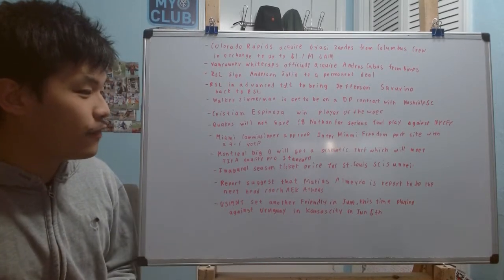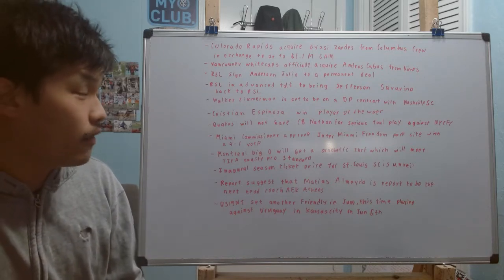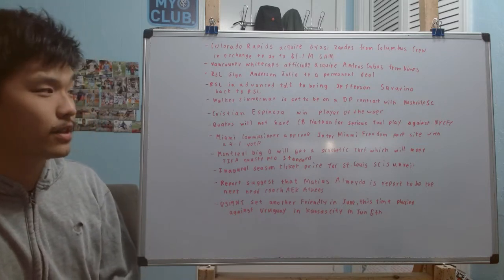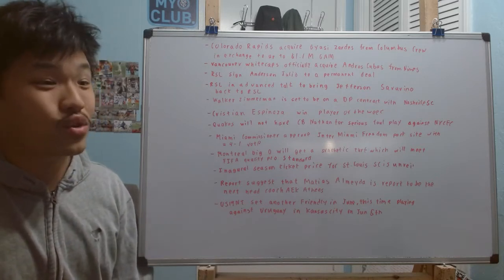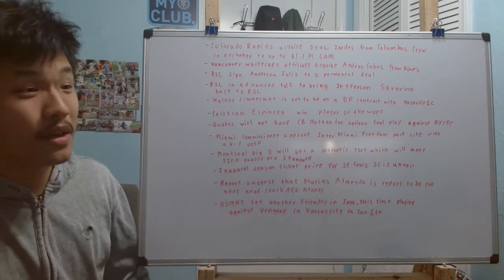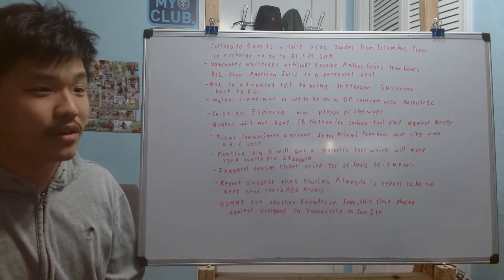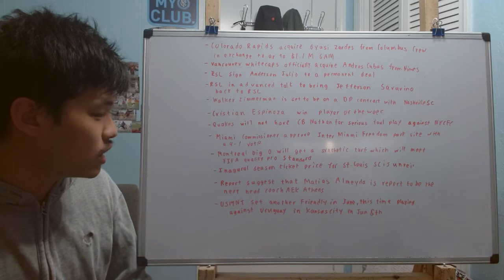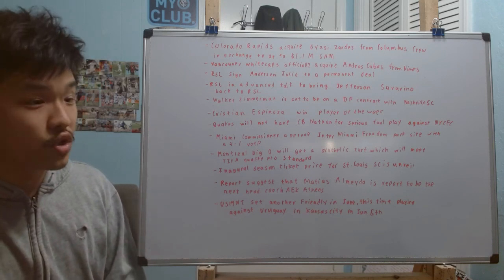MLS NOTW- Gyasi Zardes traded to Colorado Rapids, Miami Freedom Park site approve!!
Some big news that has happen in the past week as Gyasi Zardes is traded to the Colorado Rapids from the Columbus Crew in exchange for up to $1.1M GAM. But the biggest news come out from Miami as Miami commissioner approve Inter Miami propose Miami Freedom Park site with a 4-1 vote